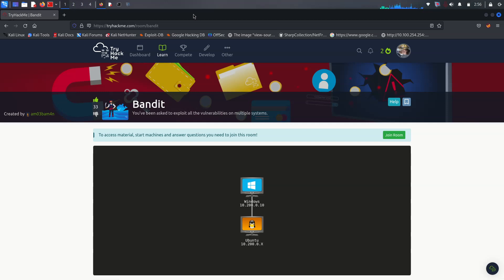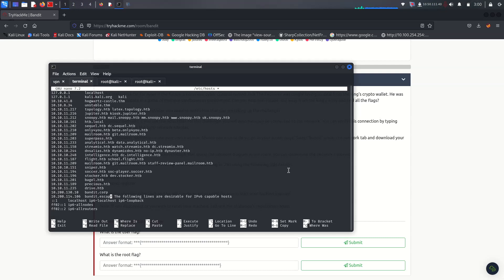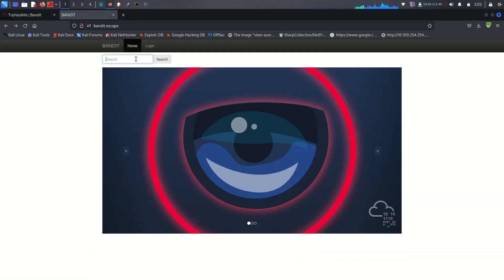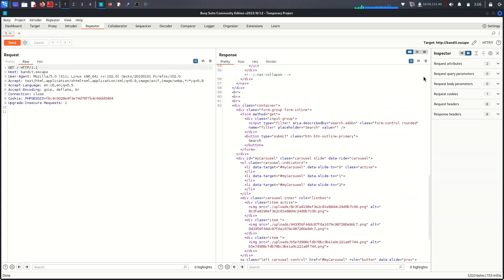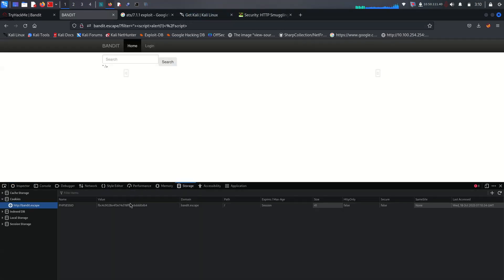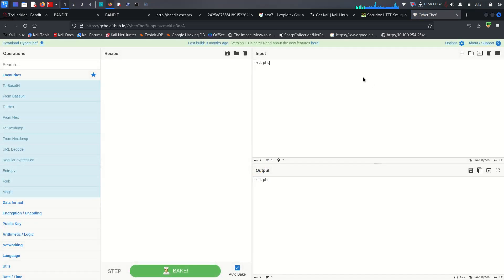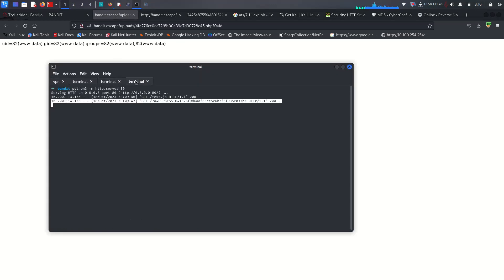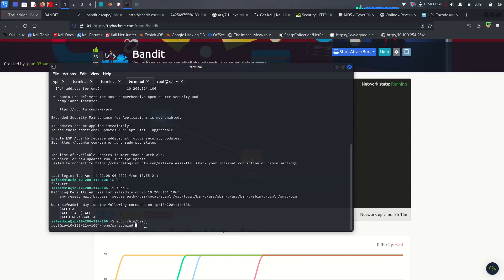Bandit - Network Machine (TryHackMe) - detailed explained